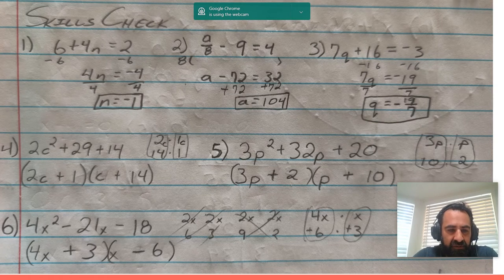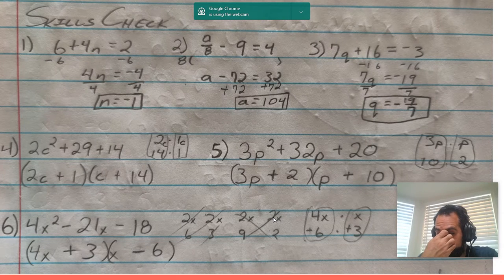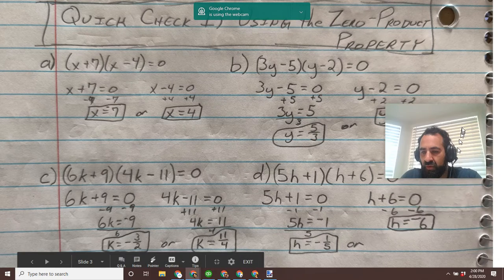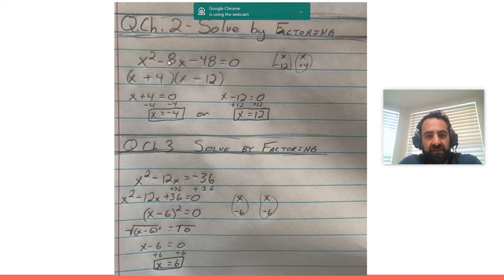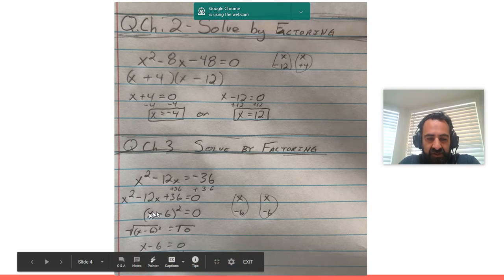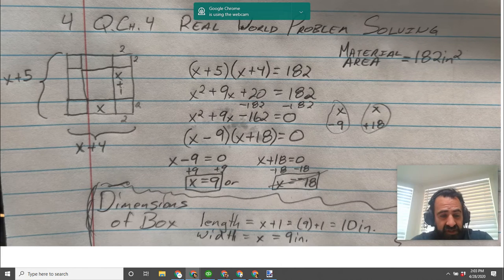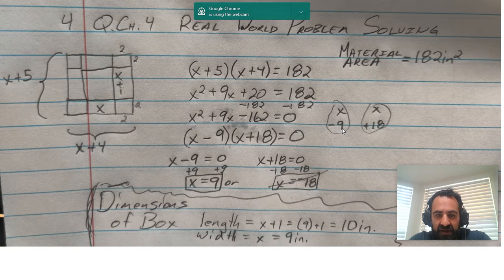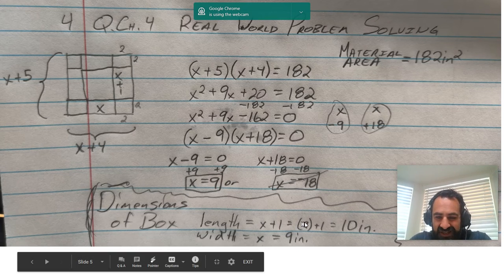10-4 Quick Check Self Check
10-4 Quick Check Self Check